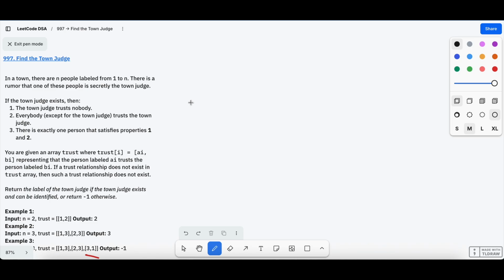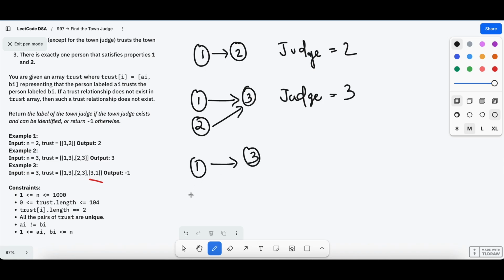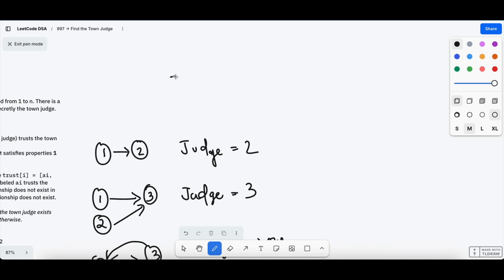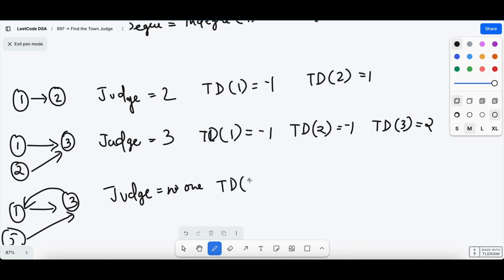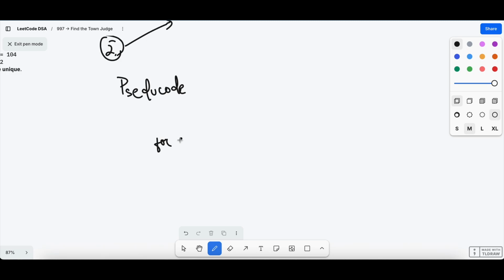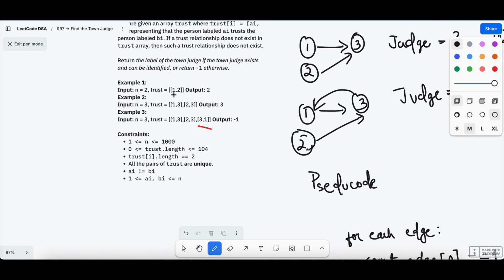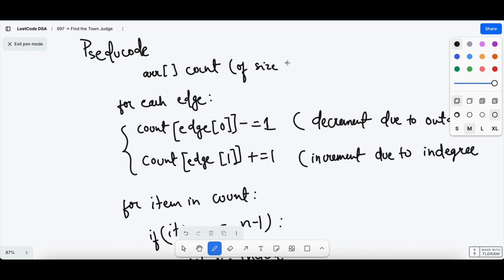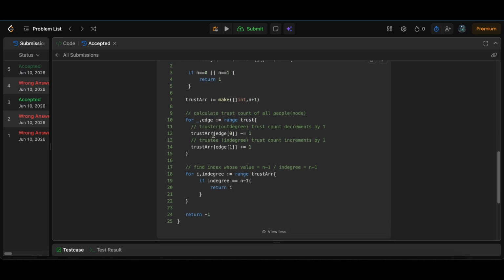Leetcode 997 find the town judge